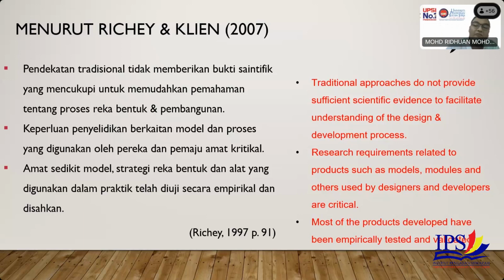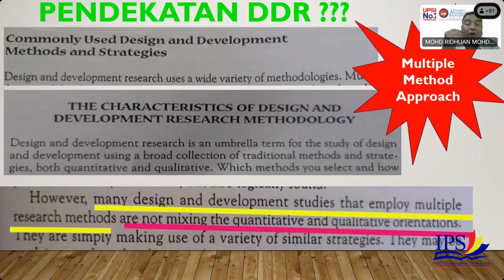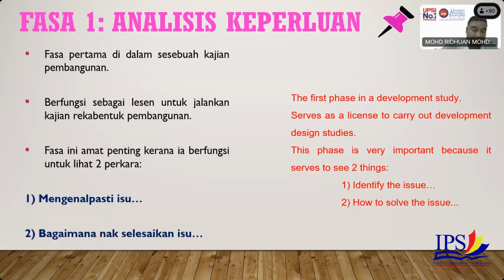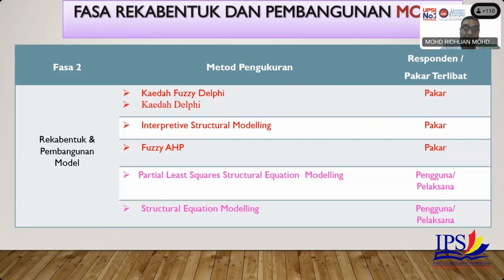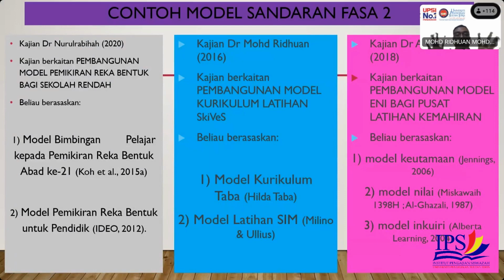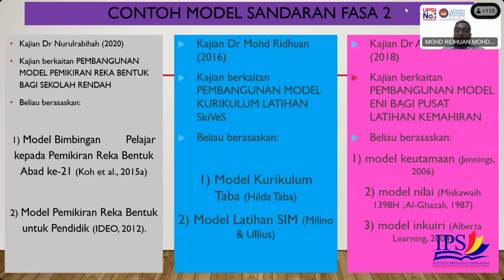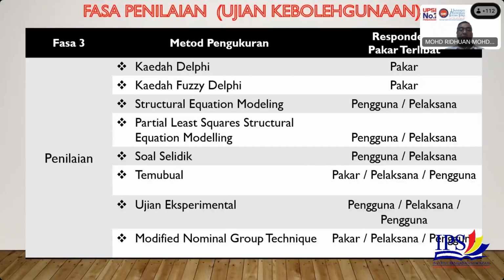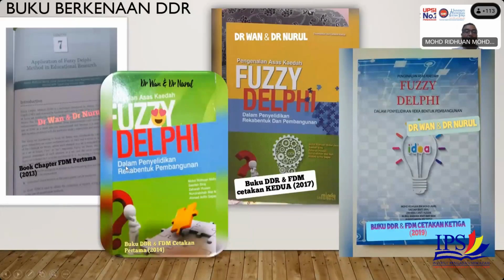IPS Workshop - Design & Development Research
Workshop : Design & Development Research
Speaker: Ts. Dr. Mohd Ridhuan bin Mohd Jamil

*QnA session was NOT included*